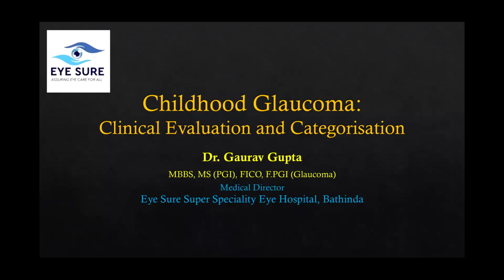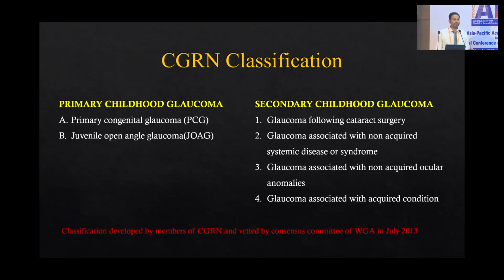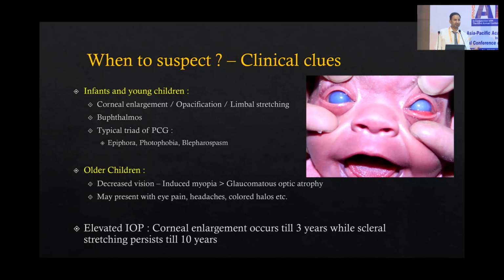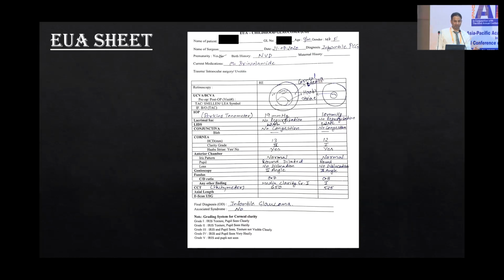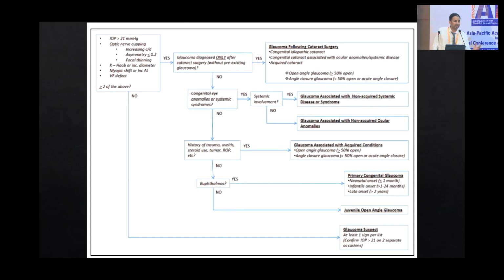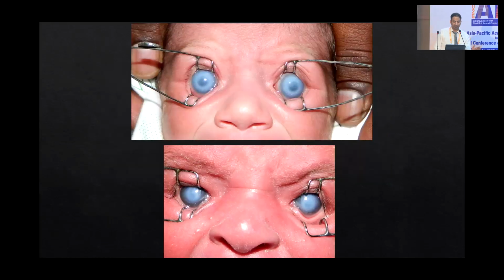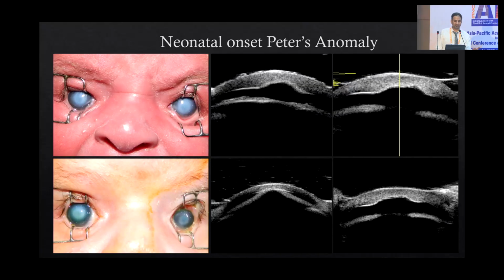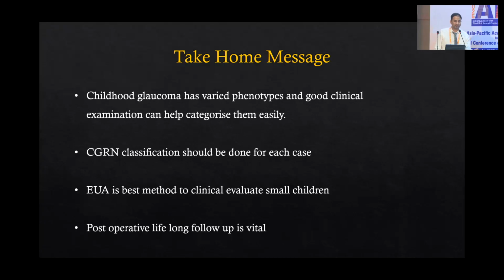AIOS2025 GP248 T Dr Gaurav GUPTA Childhood Glaucoma Clinick Evaluation And Categorisation